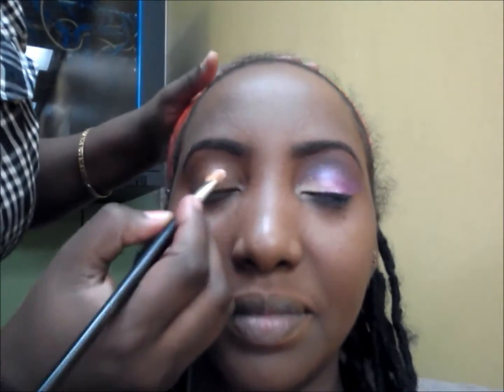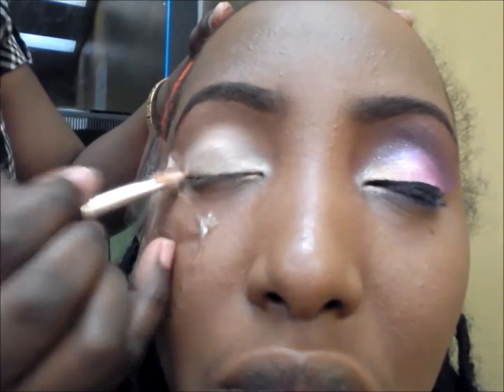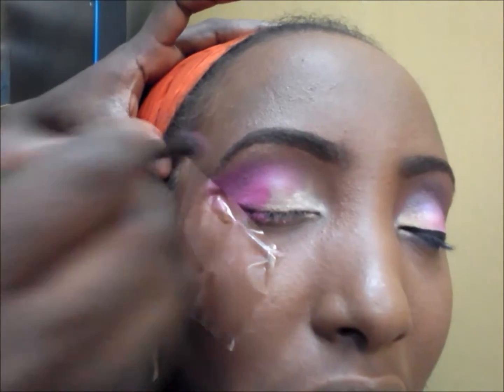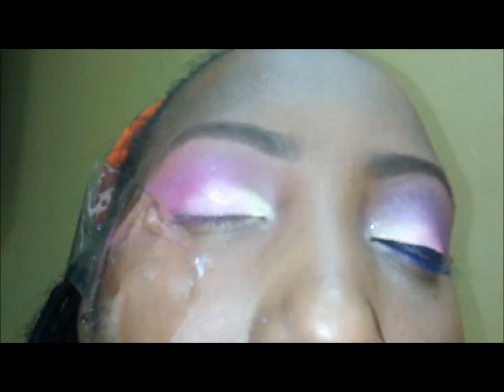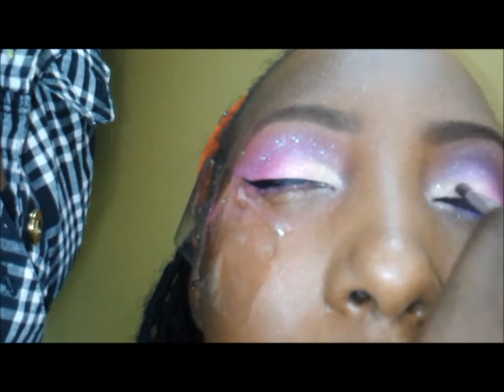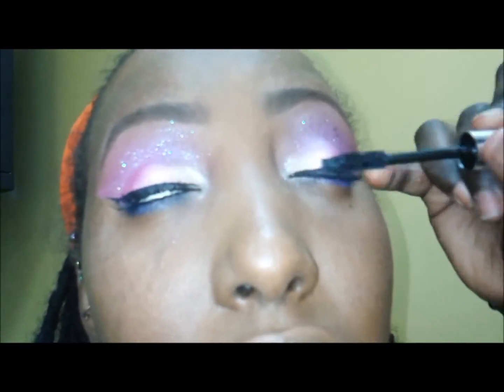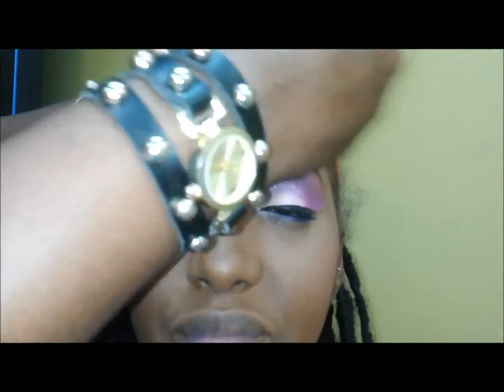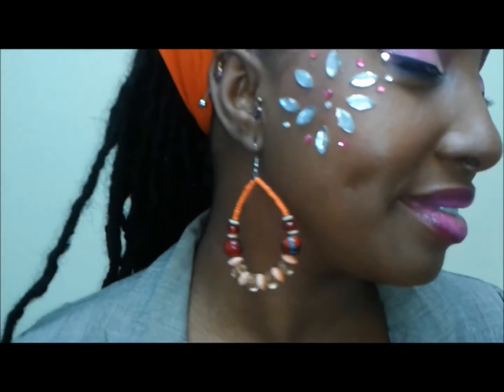Simple Creative Carnival Make Up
All product/s in this video were purchased with my own money and I was not paid to give any review. I share my honest opinions  and experience in using the product/s that are mentioned in this video.